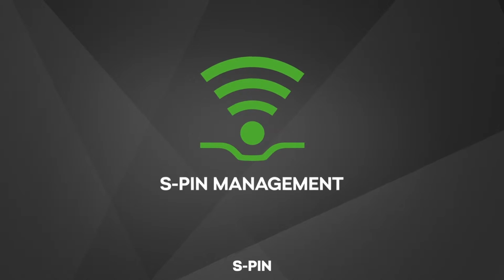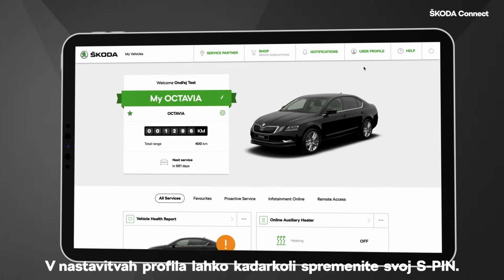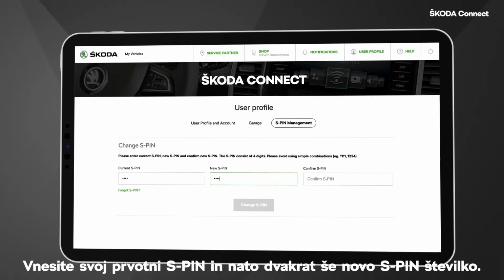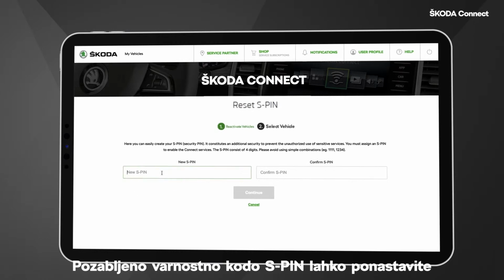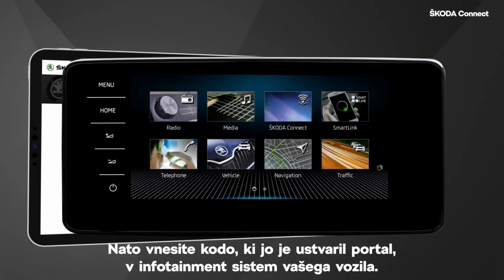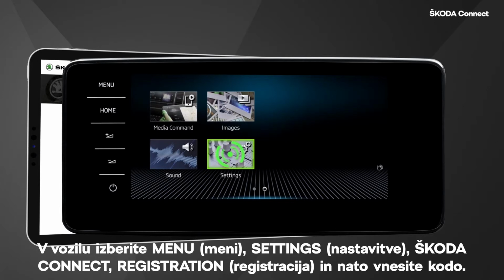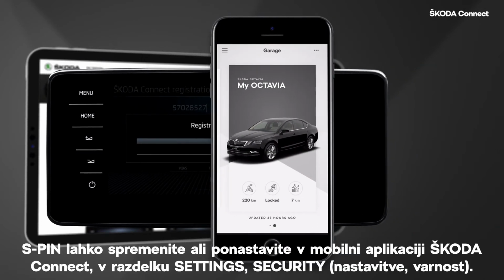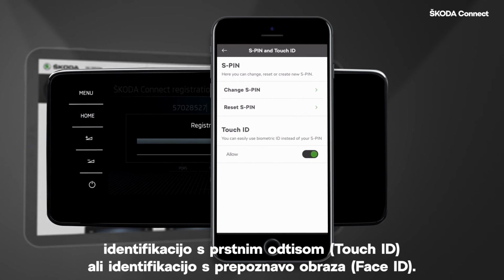VARNOSTNA KODA S-PIN